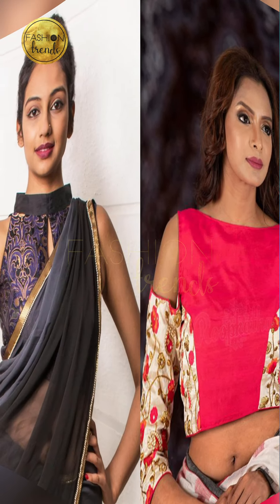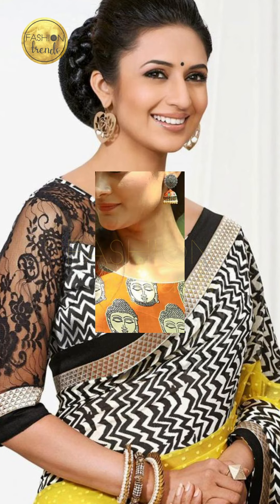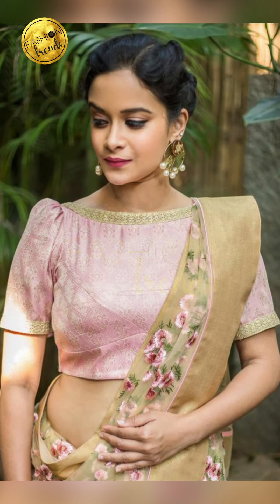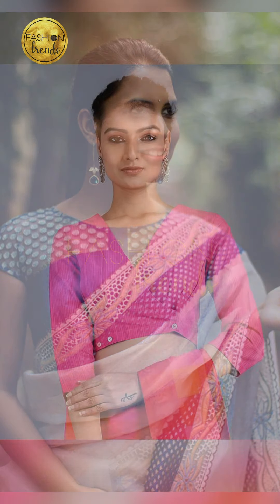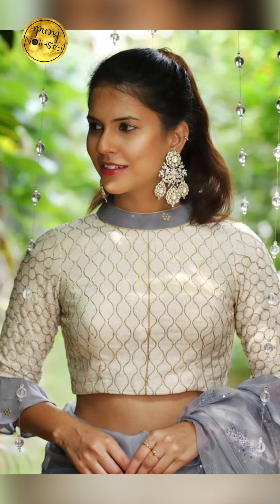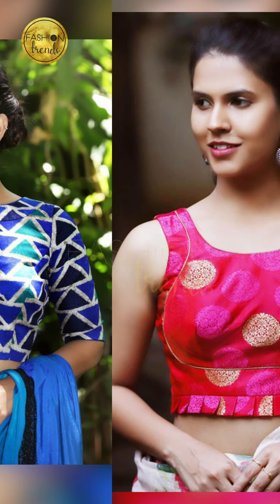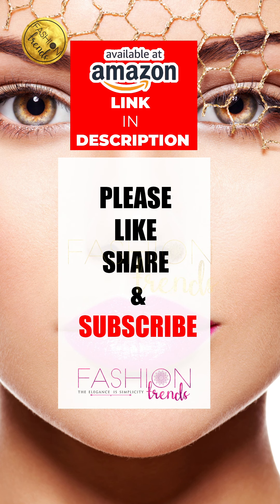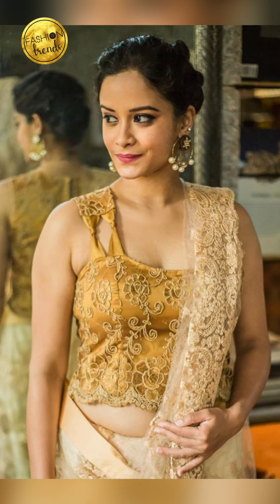Latest Frontal Saree Blouse model Designs, Trendy and beautiful frontal blouse designs for parties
cheap chiffon saree
saree with blouse
plain sari with printed blouse
embroidered blouse designs for sarees
sari design for Kitty party
latest simple saree images
saree blouse image
daily wear simple saree
saree with blouse designs
chiffon saree with embroidered blouse
plain sari with embroidered blouse
plain chiffon saree
budget friendly sari for office
teachers sari design
working women sari design
simple and classy sari blouse designs
saree trends in 2021
classy saree design ideas
embroidered blouse
plain sari images with blouse